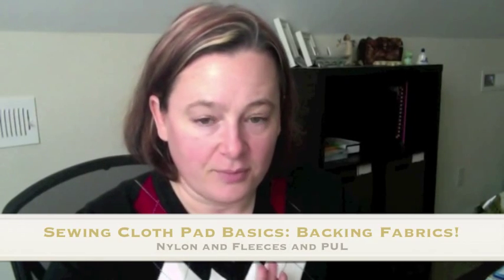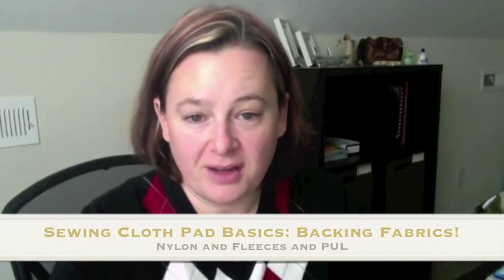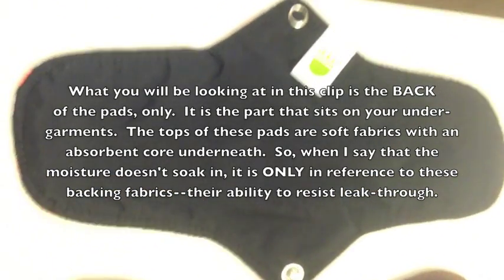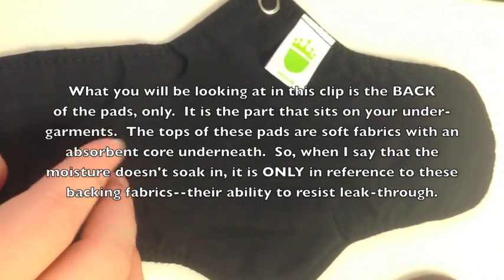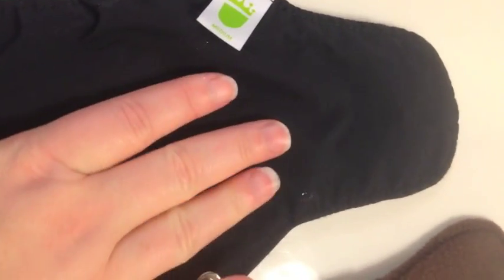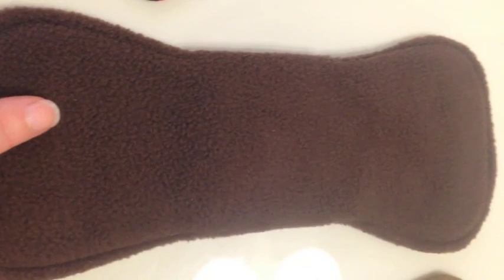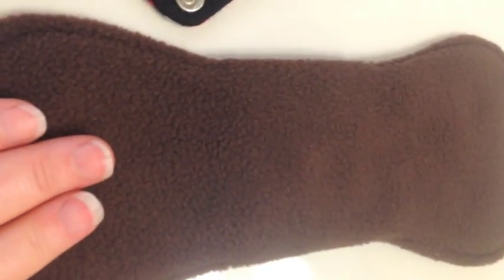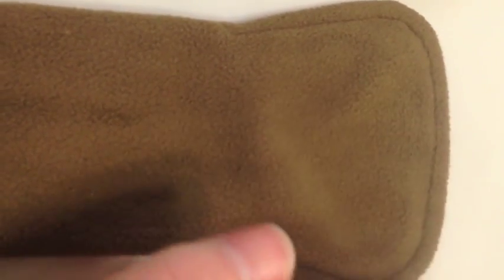Sewing Cloth Pads 101 - Backing Fabrics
This video will describe and demonstrate the most commonly-used fabrics for backing a cloth menstrual pad.  This is good information both for those who wish to sew their own cloth pads and for those who wish to understand more about what cloth pads are made from so that they can better choose which kind they want to buy.

Specific fabrics covered in this video: Nylon, Anti-Pill Fleece, WindPro fleece, and PUL (Polyurethane Laminate).